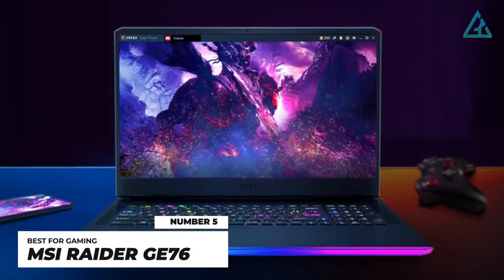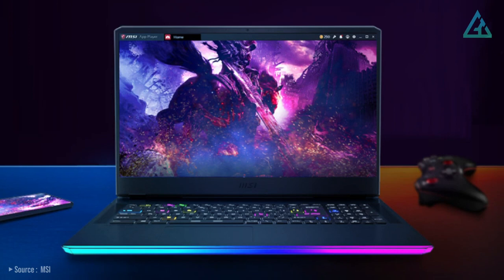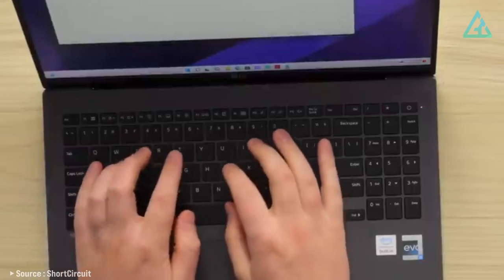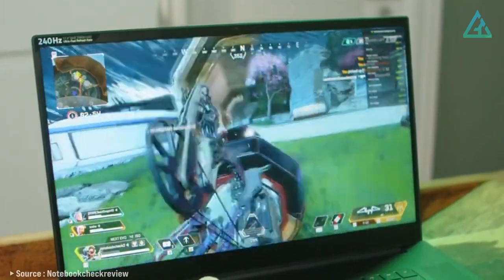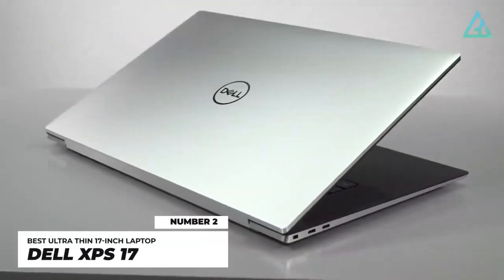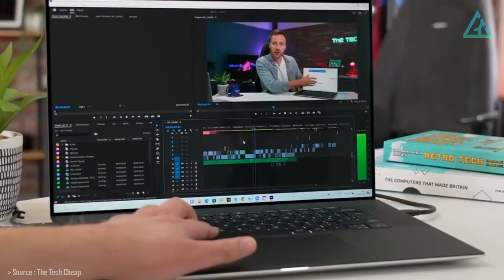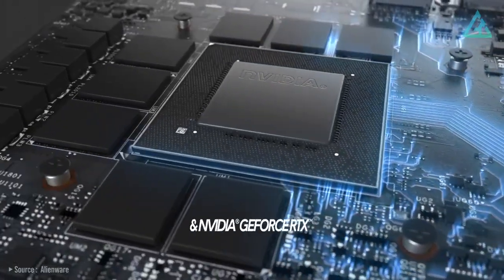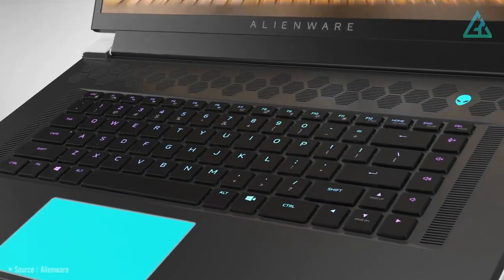Top 5 Best 17 Inch Laptops of 2023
Best for Gaming and Productivity

Top 5] Best 17-Inch Laptops of 2023 - Best for Gaming and Productivity
➜ Links to the Best 17-Inch Laptops of 2023 we listed in this video:

➜ 5. MSI Raider GE76

➜ 4. LG Gram 17 (2022)

➜ 3. Razer Blade 17 (2022)

➜ 1. Alianware X17 R2

► Whether you're playing games or working with multiple spreadsheets, 17-inch laptops are the ultimate productivity machines. While they've historically been criticized for being large and clunky, the recent trend toward thin bezels has reduced the overall footprint of some of the best laptops. We've rounded up a handful of 17-inch models which deliver on portability and performance. So, let’s dive in and explore the top 5 best 17-inch Laptops in 2023.